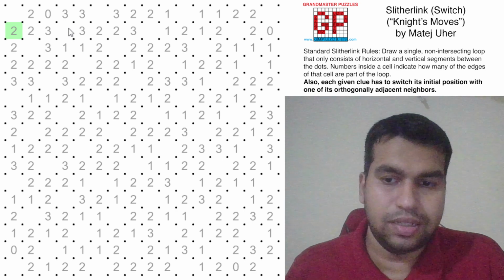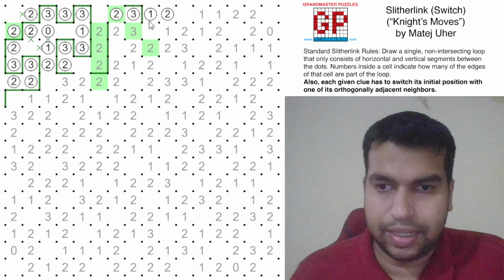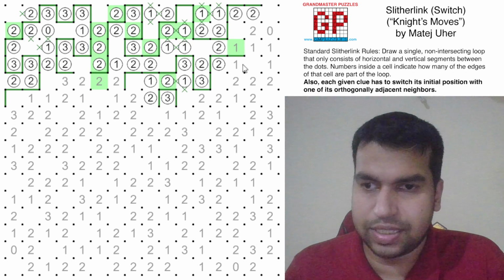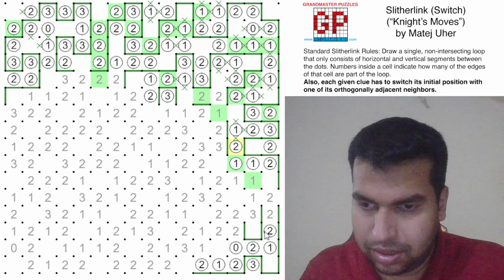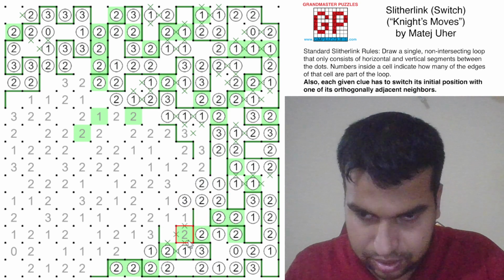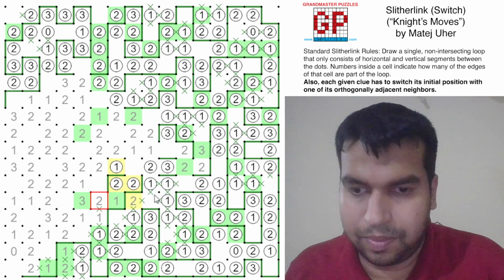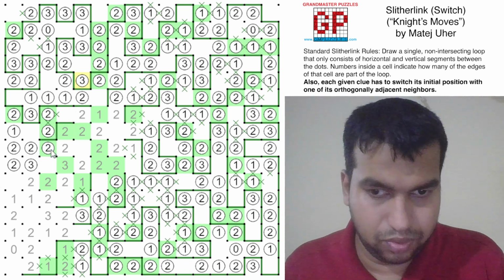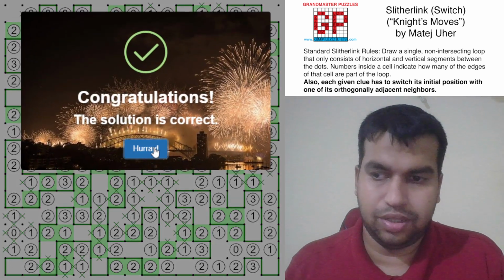GMPuzzles - 2022/08/28 - Slitherlink (Switch) by Matej Uher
This Slitherlink variation is a challenging one. Can you make all the switches and pair up the clues in the right way to reach the solution? There are many intricate steps involved throughout the puzzle to make this a worthy addition to the Sunday Stumper series.

Get more Slitherlink puzzles soon in at our e-store, including in our new release Starter Pack 4: Slitherlink and upcoming title Slitherlink and Variations 2